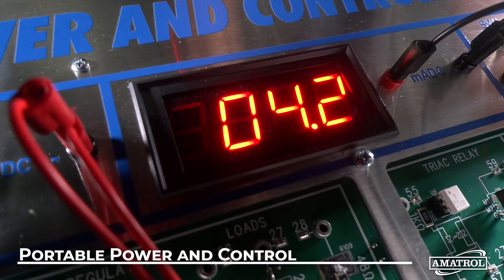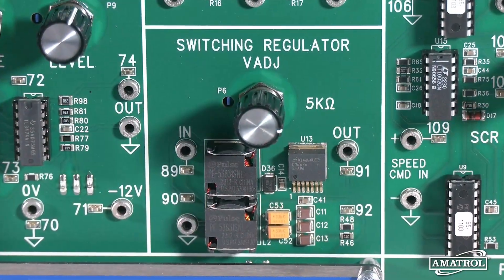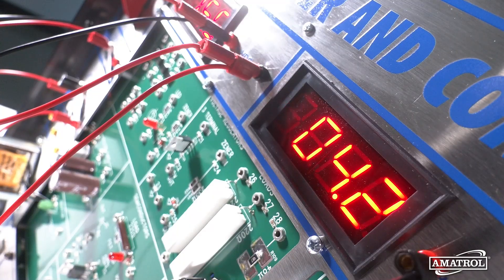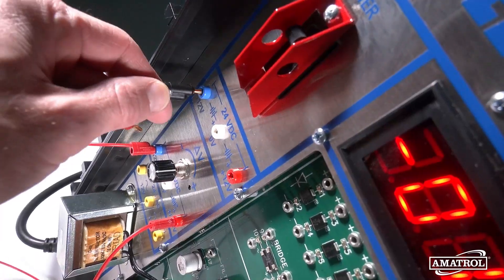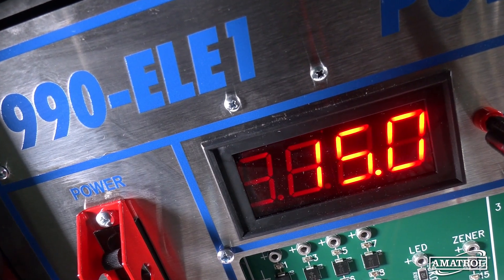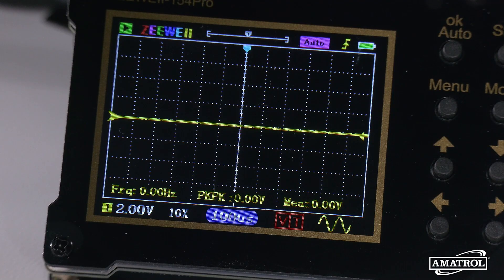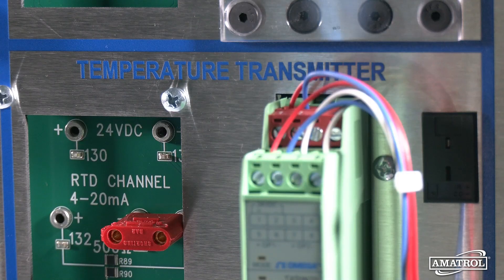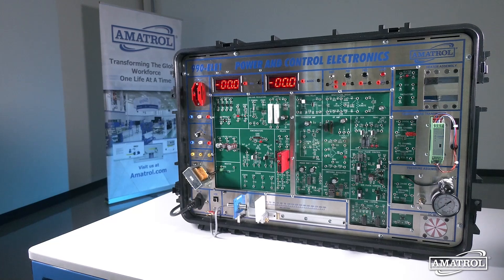Industrial Electronics Control - Amatrol's 990-ELE1 Electronics Trainer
This video provides an overview of Amatrol’s Portable Power and Control Electronics Learning System (990-ELE1), including its operation and main features.

👇 More details below! 👇
But first, for more information about Amatrol’s Portable Power and Control Electronics Learning System (990-ELE1):

Amatrol’s Portable Power and Control Electronics Learning System is an affordable, portable solution for anyone who needs comprehensive training in today’s most common electrical components and circuits.

The 990-ELE1 features a wide variety of real-world electrical components and circuits, such as AC and DC power supplies, ΔV potentiometer, thermocouples, resistive temperature detectors, thermistors, electronic sensors, solid state relays, transistor and operational amplifiers, field effect transistors, silicon-controlled rectifiers, triacs, and phase control circuits.

The Portable Power and Control Electronics Learning System allows users to explore the fundamental concepts of industrial power and control electronics, such as measuring temperature, speed, and analog signals; switching power supplies; operating a full-wave rectifier; installing a photoelectric sensor; and testing a triac relay circuit.

The 990-ELE1 also utilizes FaultPro, Amatrol’s exclusive computer-based fault insertion system that enables learners to develop key industry troubleshooting skills. FaultPro features 30 different faults that present realistic situations that technicians encounter on the job, such as troubleshooting and regulating a power supply, an open-loop operational amplifier circuit, and a pressure sensing device.

Learners using Amatrol’s Portable Power and Control Electronics Learning System will also perform more than 60 hands-on skills, such as testing the output of a current limiter, selecting a solid state relay, installing a capacitive proximity sensor, connecting two configurations of open-loop operational amplifier circuits, and designing a circuit that measures the level in a batch process.